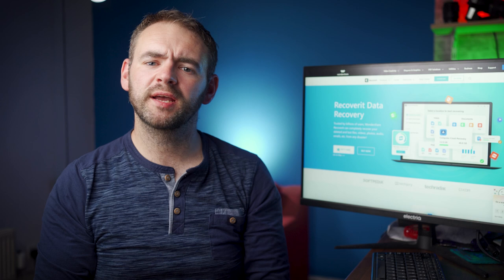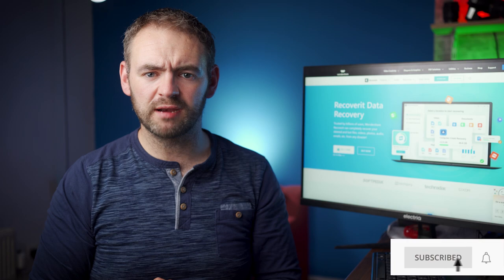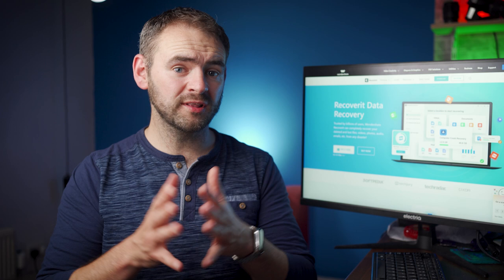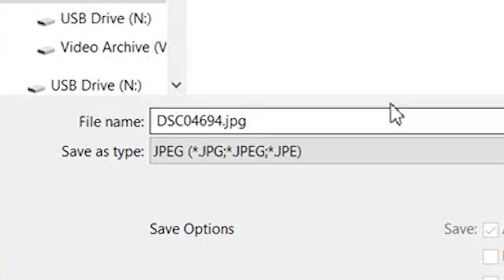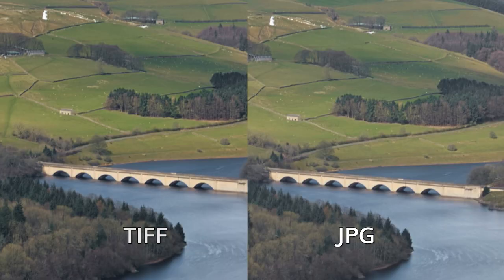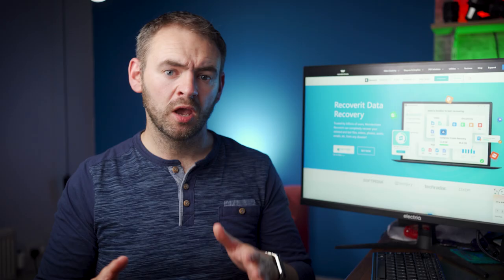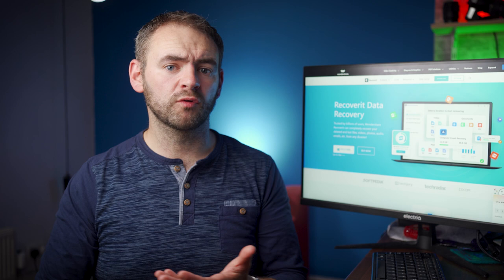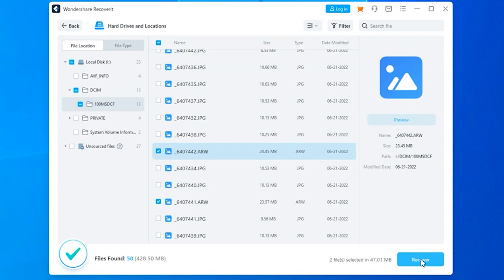Common Image File Formats and Their Differences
In today’s episode, we are going to talk about some of the most common image file formats and how they are used in different situations to save pictures. Recover lost images directly
Do you always get confused between different types of image file formats? Since there are too many image file types, it often becomes challenging for users to be familiar with all of them. We have also talked about how you can use Recoverit to retrieve deleted pictures on your computer.

0:00 Intro
1:02 Why There Are Many Different Image Formats
2:10 10 Common Image File Formats
2:20 What is JPEG File
2:48 What is JPG File
3:13 What is GIF File
4:02 What is PNG File
4:46 What is BMP File
5:10 What is TIFF File
5:36 What is PSD File
6:09 What is RAW File
6:55 What is CR2 File&NEF File
7:53 How to Get Back Deleted Images